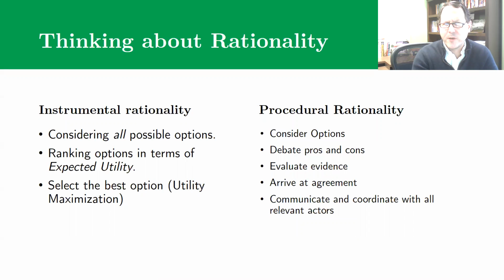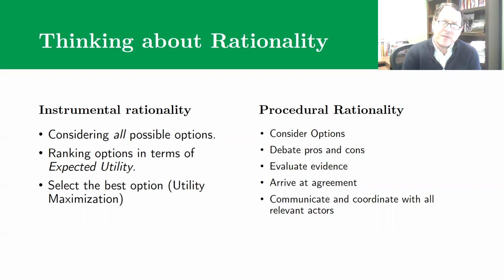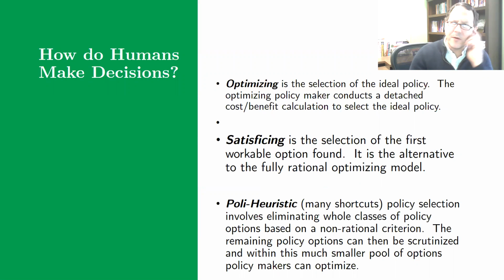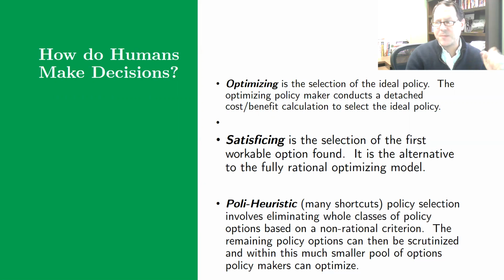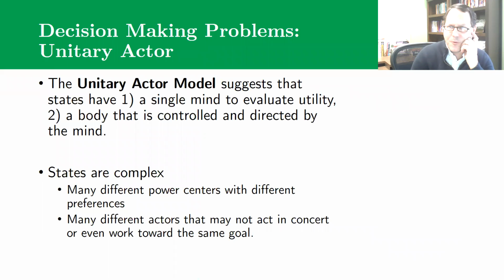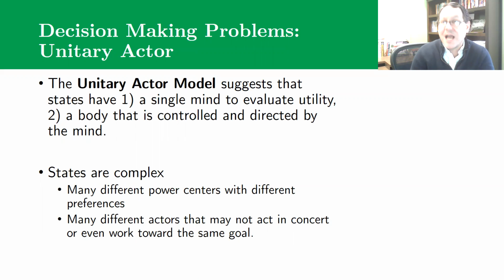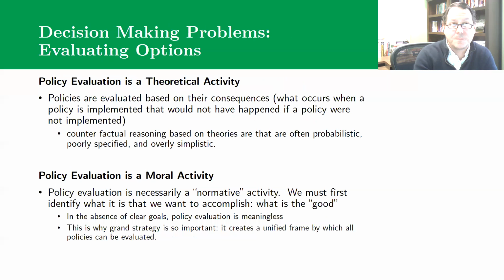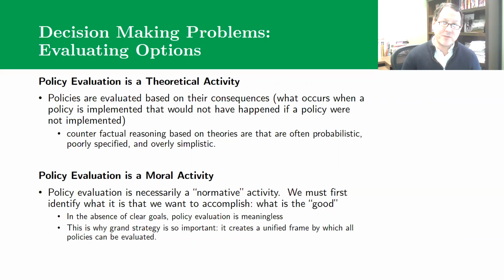Rationality and Foreign Policy